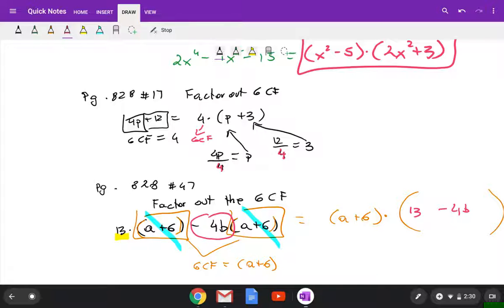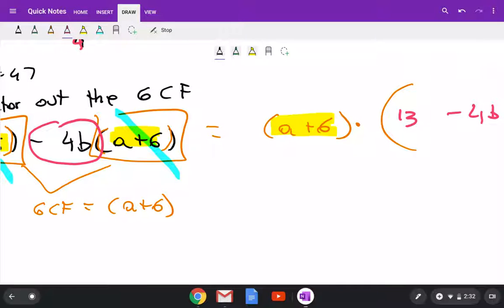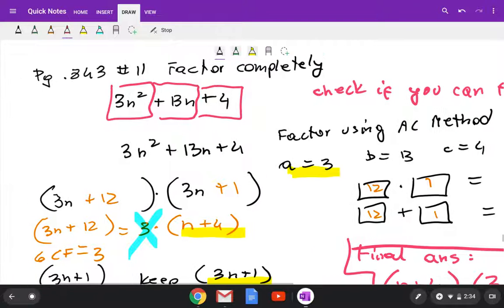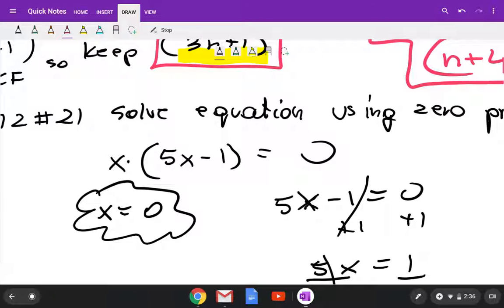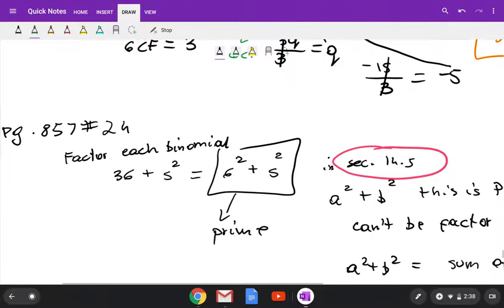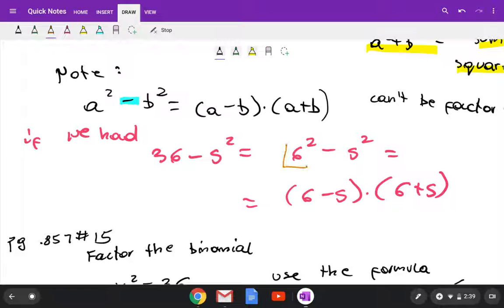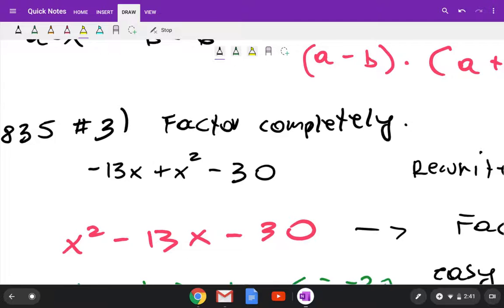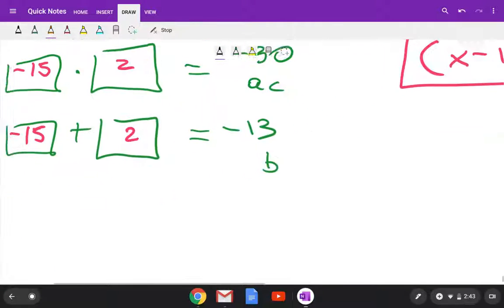video 3 review test #3 problems explained